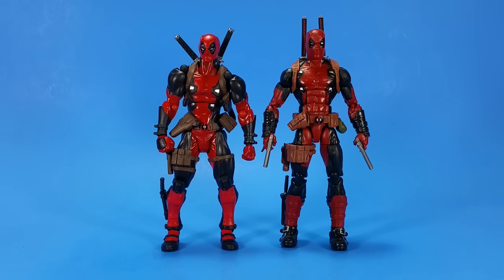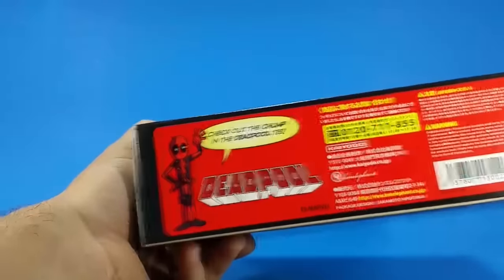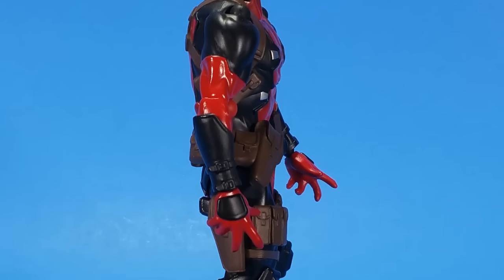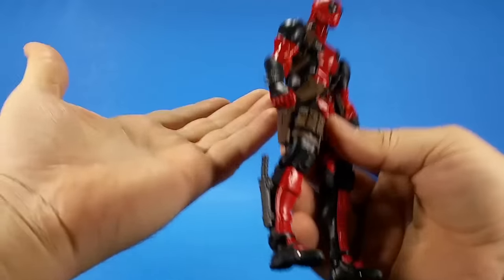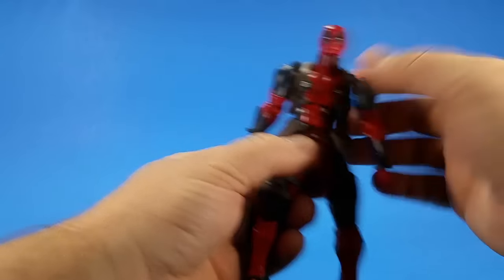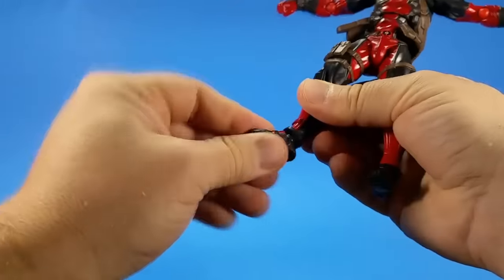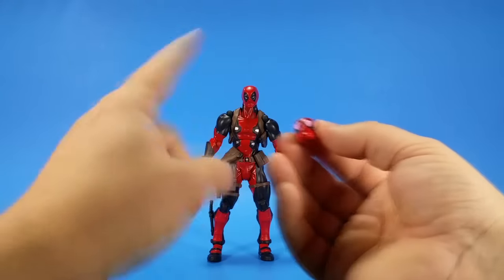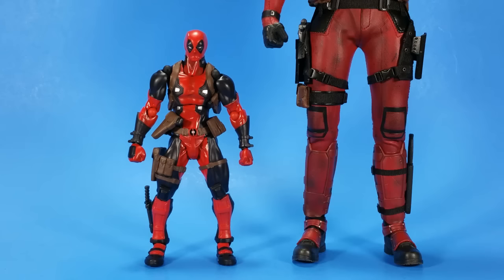Amazing Yamaguchi Deadpool Revoltech Figure Complex Kaiyodo Review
Another toy purchase this month that begins with regret and ends up winning me over. I've never been much of a fan of the stylization and joint system of Revoltech action figures but the Amazing Yamaguchi Deadpool from Marvel is really amazing. After a learning curve and the realization that it's not meant to vanilla pose or replace the Marvel Legends figure on the shelf, of course.